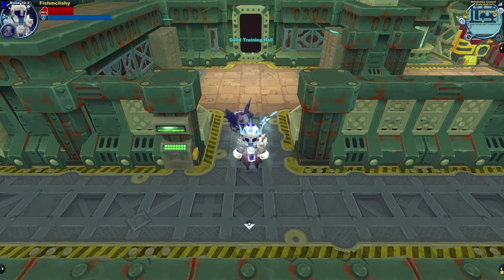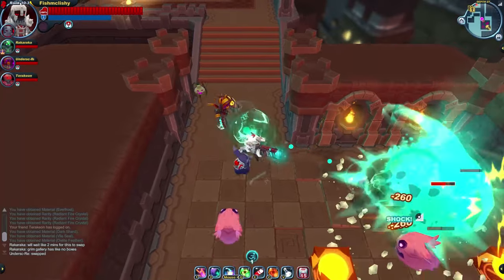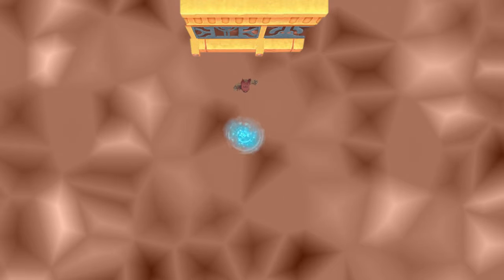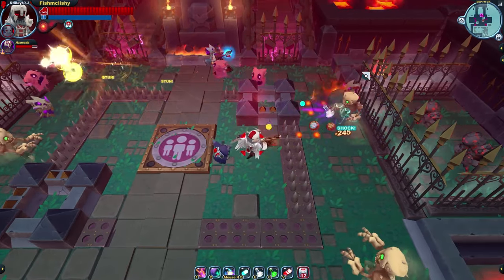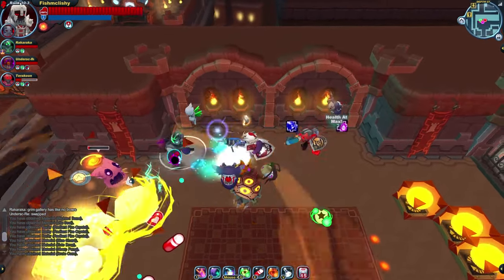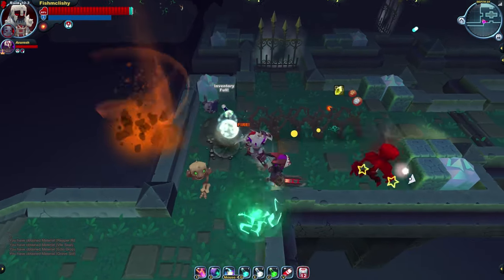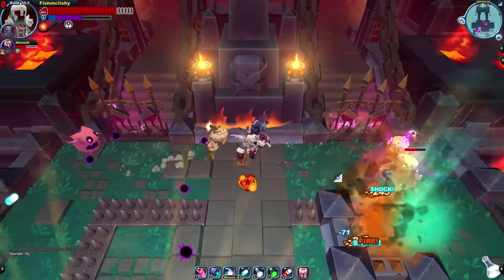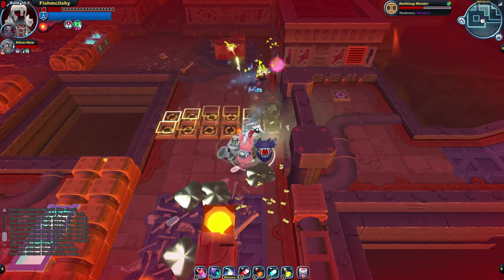Spiral Knights Gun Guides Ep. 6: Pulsars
Do you have a favorite gun family you would like to see me cover, or a new idea for content? Let me know!